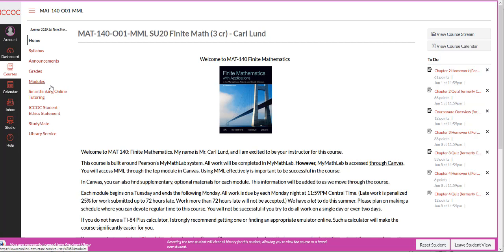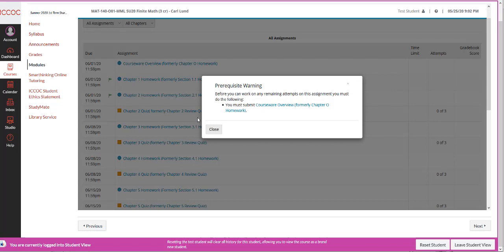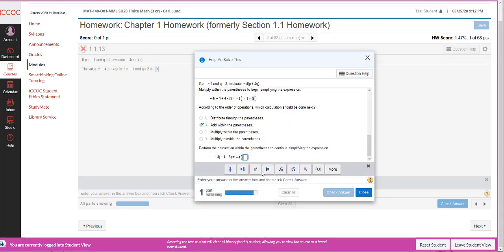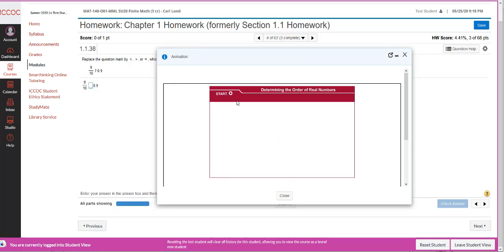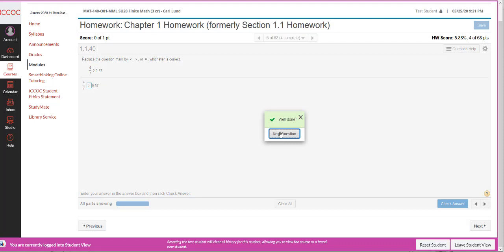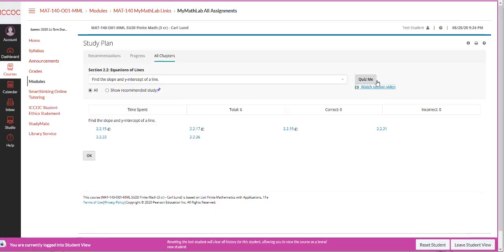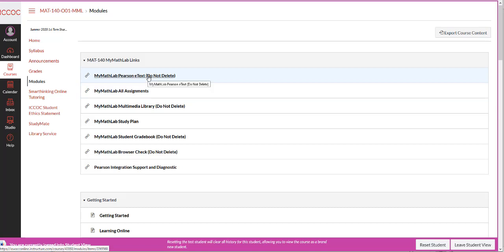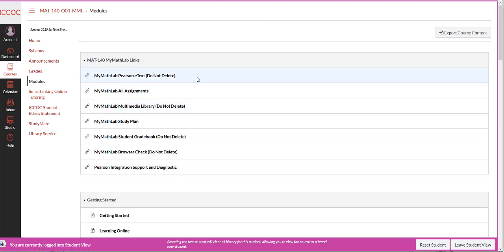Introduction to MML for MAT 140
An introduction to accessing MyMathLab through Canvas and working in it.